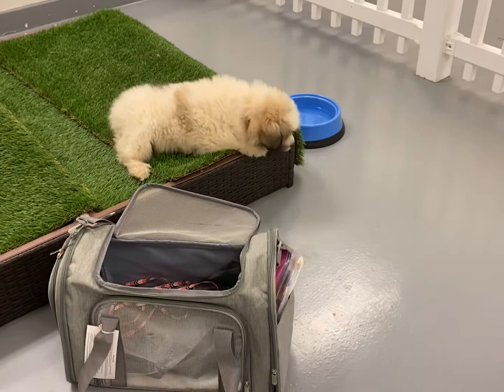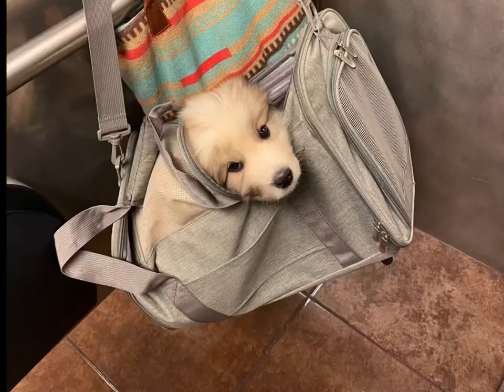How to Travel with a Pet on an Airplane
Traveling with a pet on an airplane is much easier than I thought it was going to be, even with an 8hr trip with layovers and a plane change.
Our Greet Pyrenees puppy, Selby, was wonderful and I hope you learn a thing or two to get your pet ready to fly on a plane.